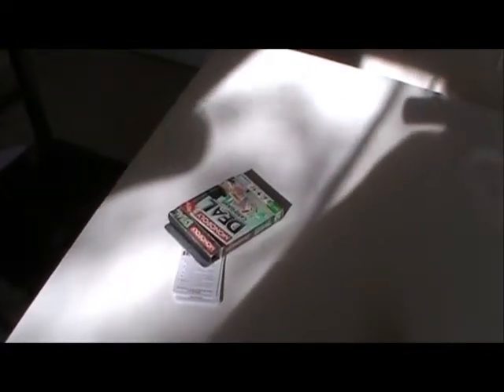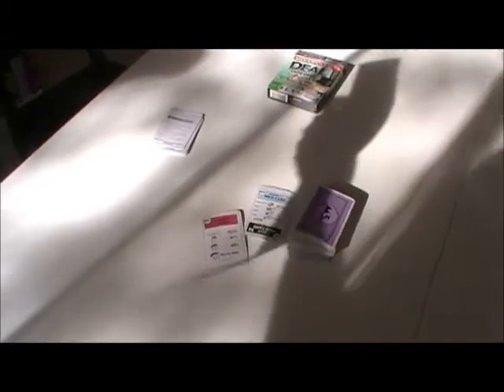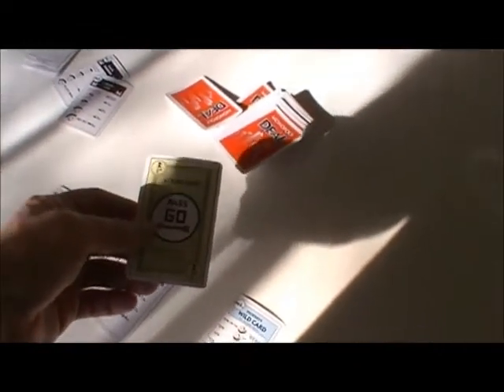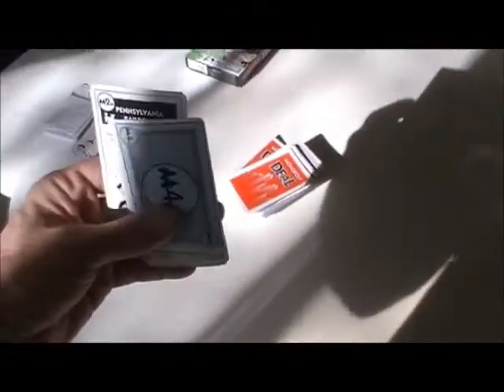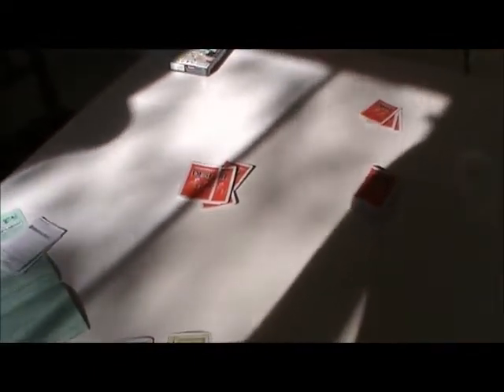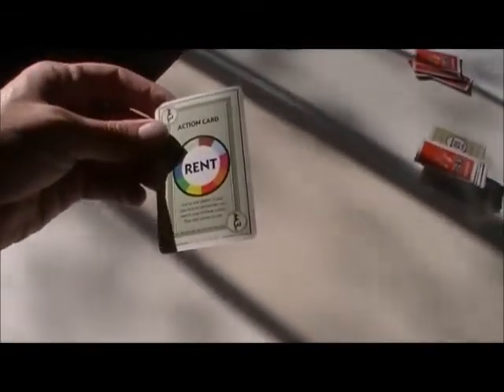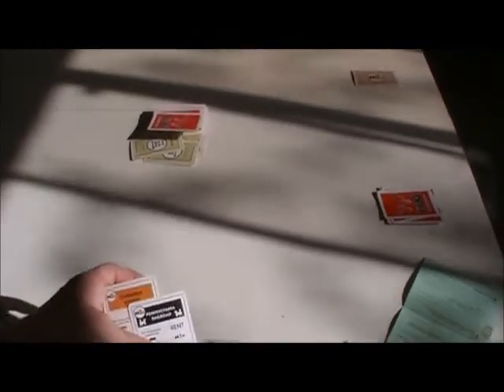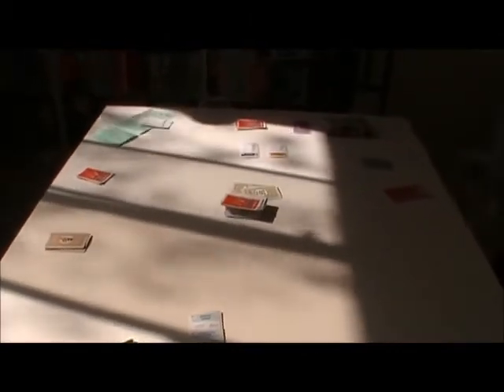Monopoly Deal - 1.wmv